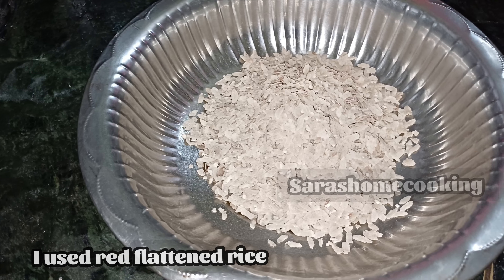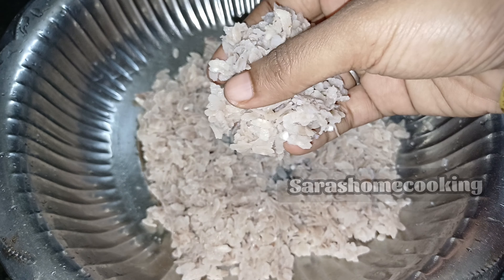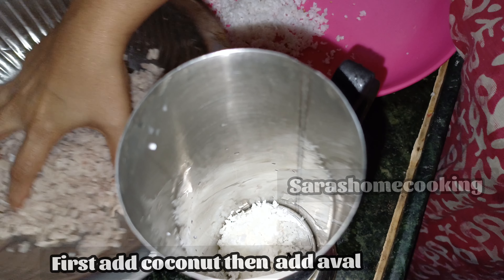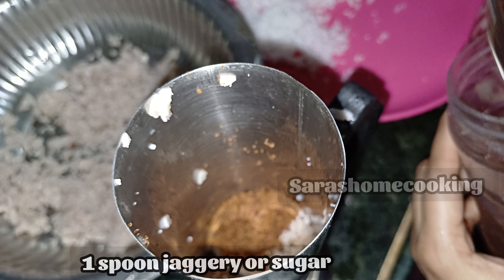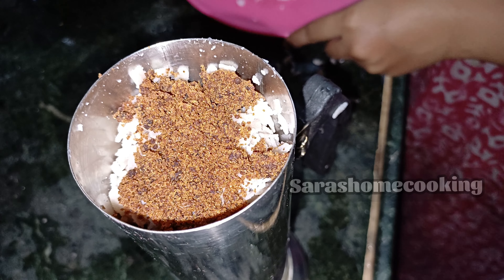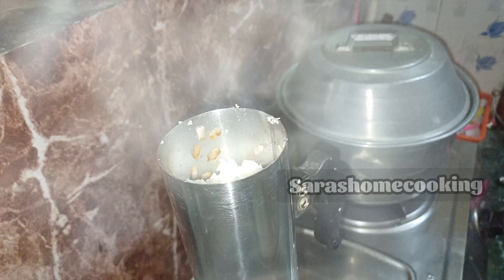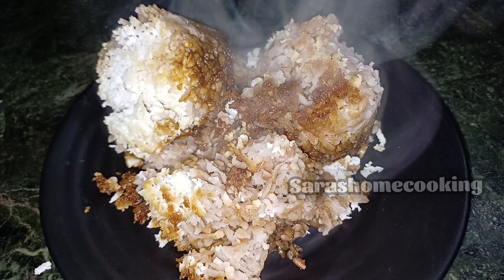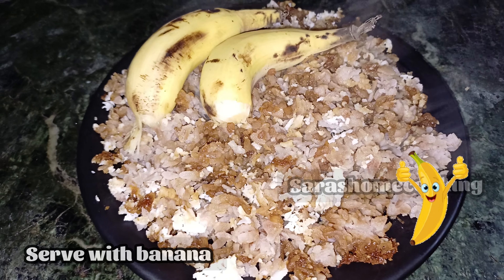10 நிமிடத்தில் அவல் புட்டு செய்யலாம்| Flattened rice sweet puttu